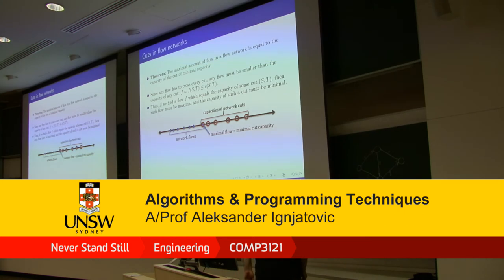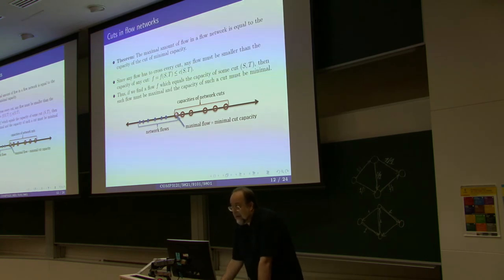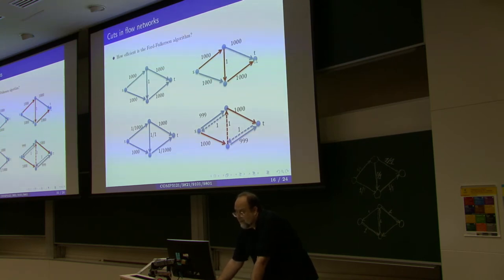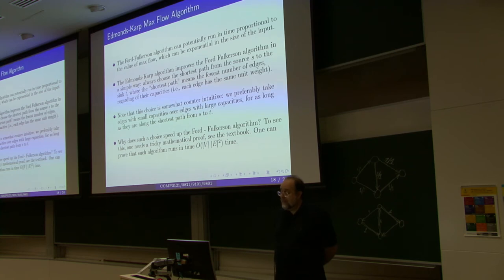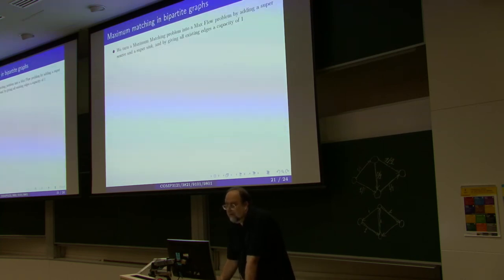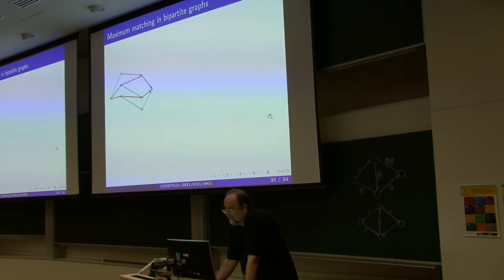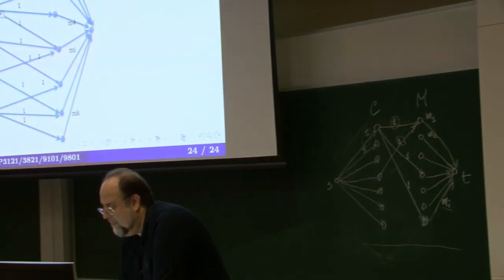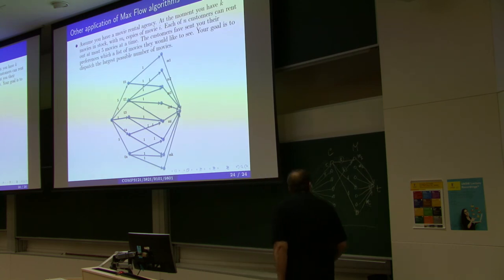23_04_2018 part 2